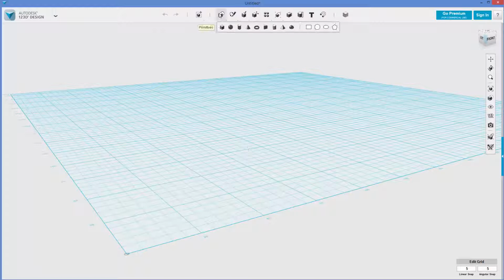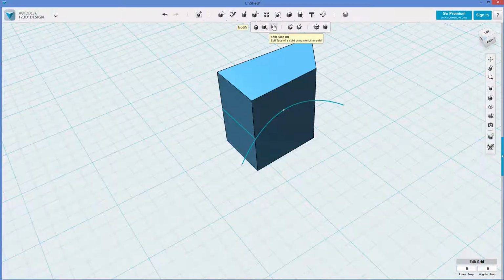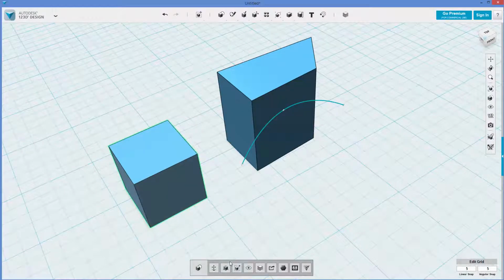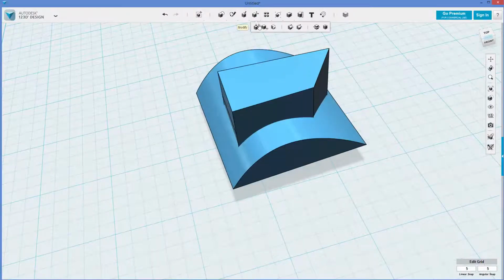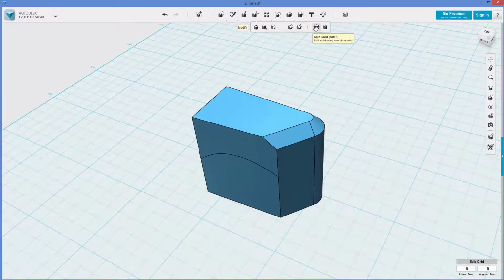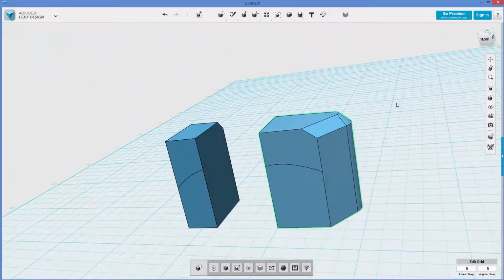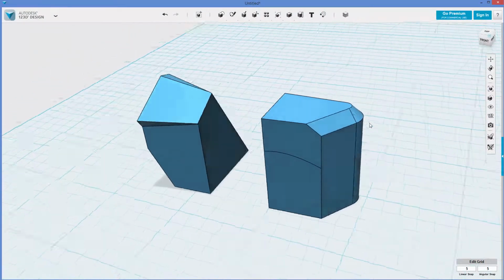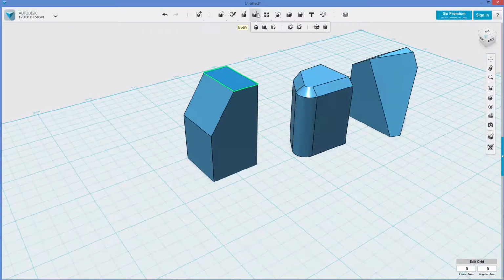123D Modify Commands - Tutorial | Kinvert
This is part of our online CAD and 3D Printing course. 123D Design is one of the software packages we cover in case you use it :)